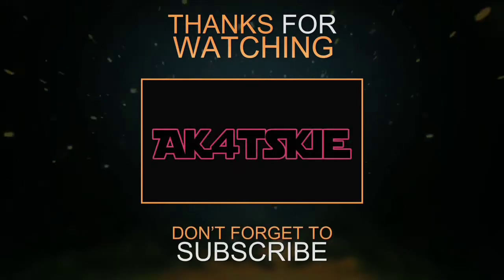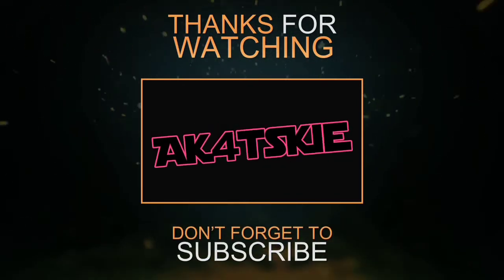Mastery in one of basic skills in Volleyball (Underhand/Forearm Bounce Pass) Vlog #1